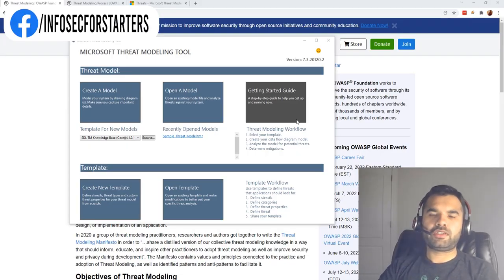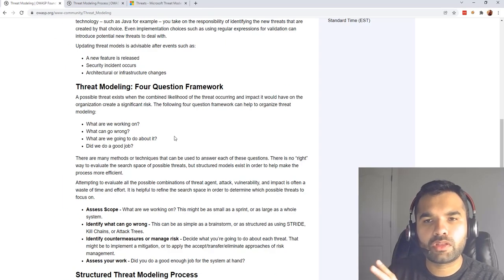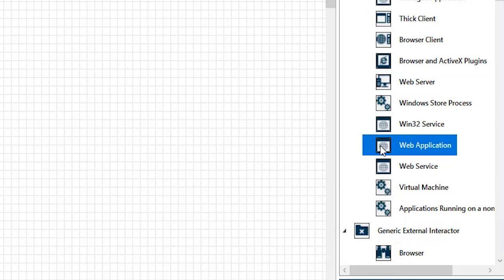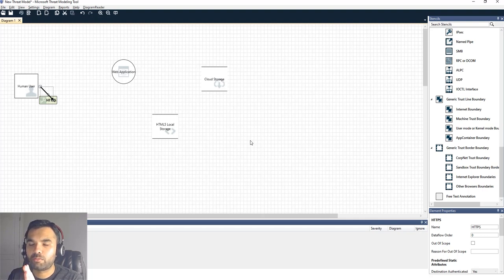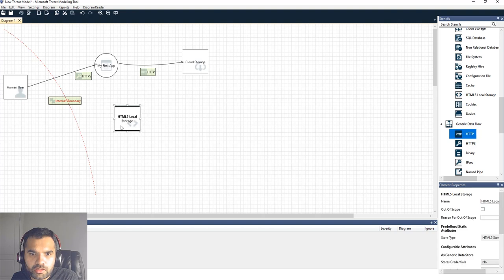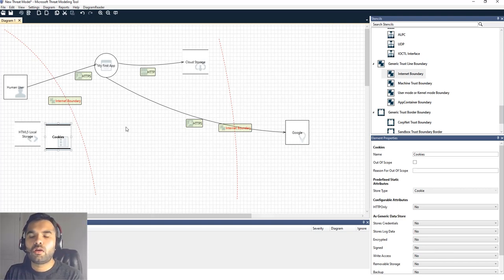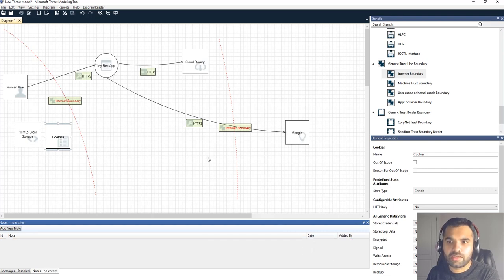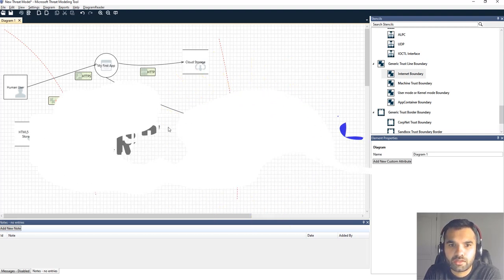How to do Real World Threat Modeling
Threat modeling is a very critical step during the SDLC. Many pen testers don't realize and importance of it and don't scope the pentest accordingly. There are very limited security professionals who know how to do the threat model.

In this episode, we will threat model the online system and its authentication scheme. We will discuss the threats and trust boundaries.

   • TOR Censorship Bypass Using VPN | CyberSec...
▶️TOR Bypasses Censorship Using Bridges | CyberSecurityTV
   • TOR Bypasses Censorship Using Bridges | Cy...
▶️Bypass Internet Censorship Using Tor | CyberSecurityTV
   • Bypass Internet Censorship Using TOR | Cyb...
   • Privacy and Anonymity of the Internet | Ho...

  / infosecforstarters

CyberSecurityTV